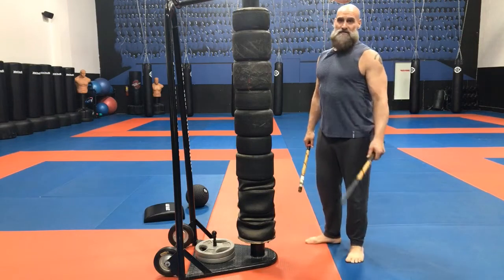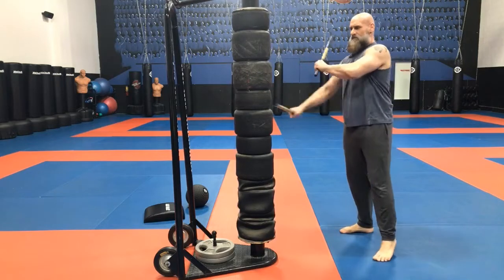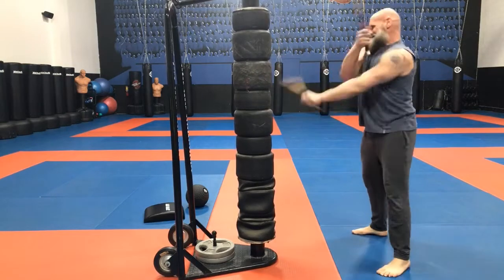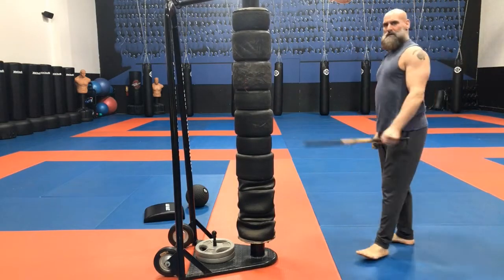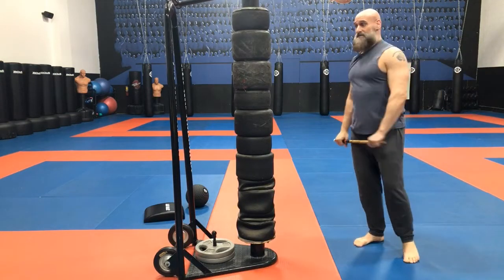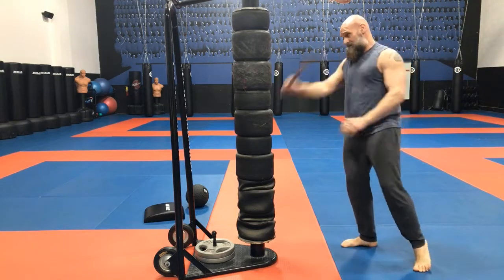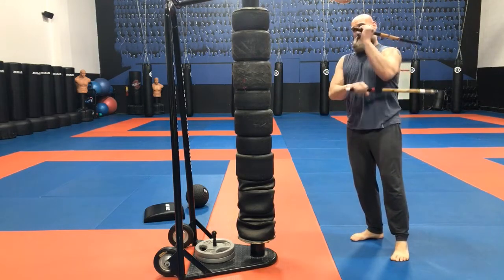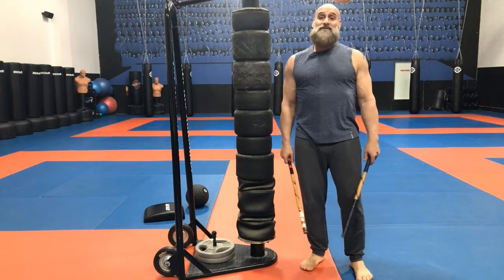Combat Arnis & Bolo Full contact training for stick fighting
To prepare for actual Stick fighting and stick fighting drills one must practice with resistance to learn follow through and applied mechanics once they have learned the solo drills.